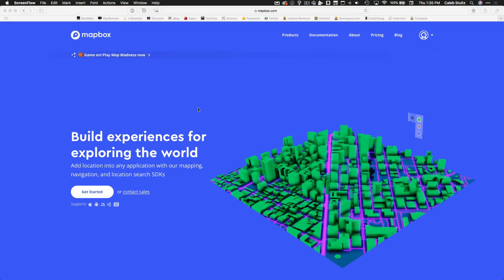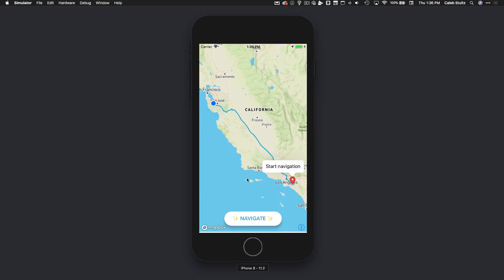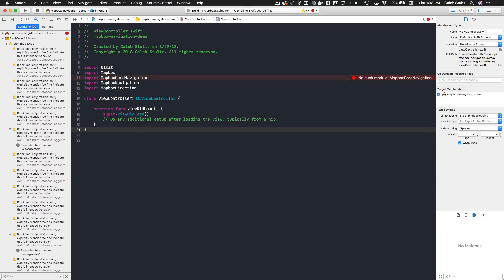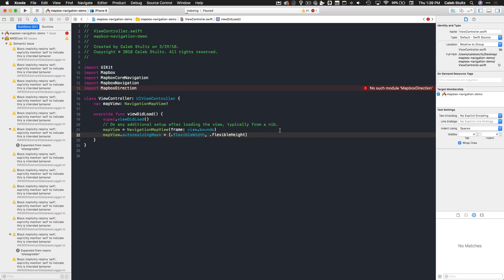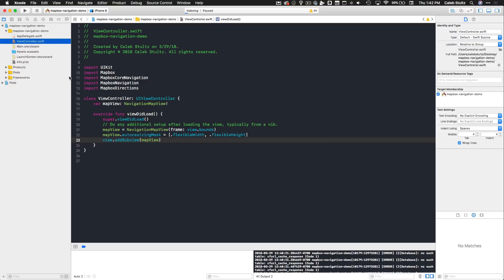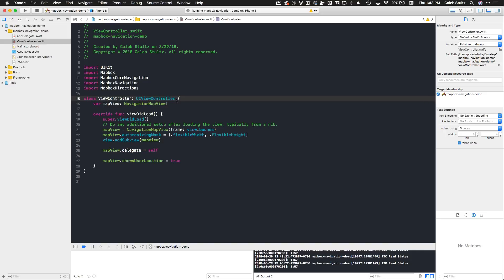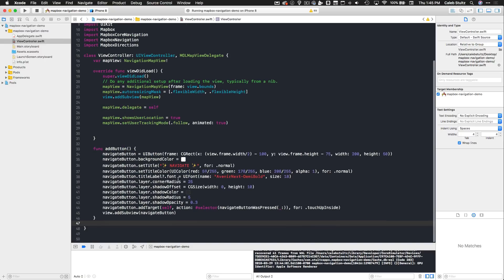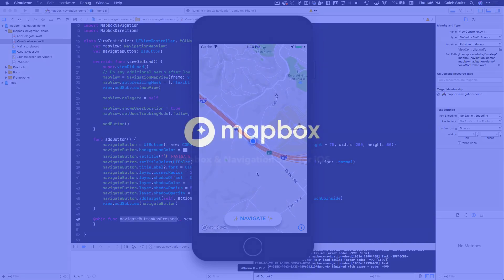Build an iOS App: (1/4) Intro to App & Setting Up Project with Mapbox Navigation SDK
Our friends at Devslopes made an awesome video tutorial showing how to build an iOS app with Mapbox Navigation SDK. In part #1 you'll see how to get your app set up with a Mapbox access token. This tutorial features version 0.16.0 of the SDK.
Use Mapbox to add turn-by-turn navigation inside your mobile app.